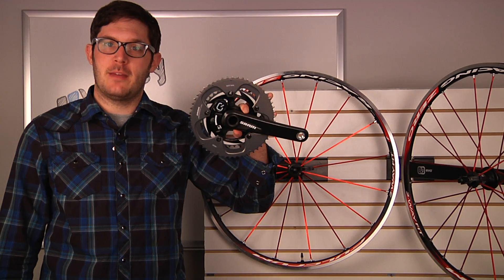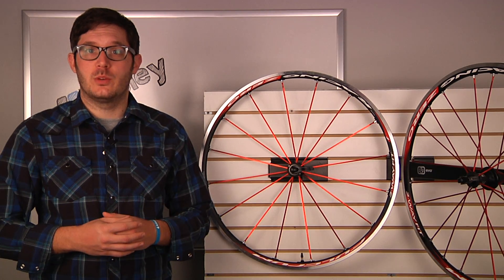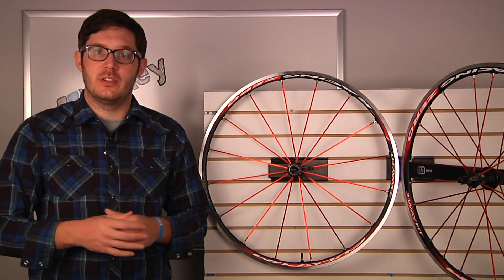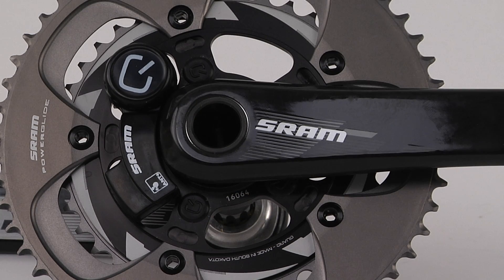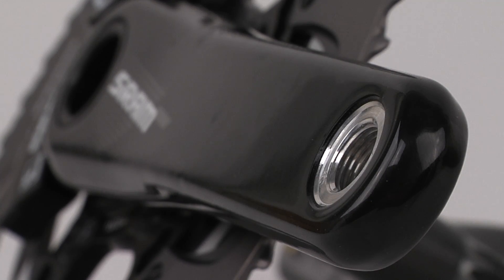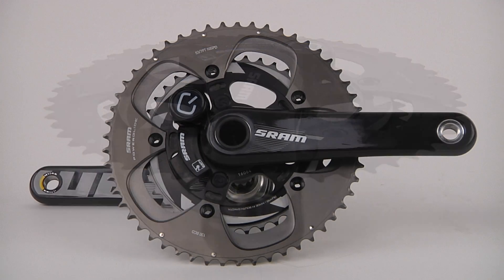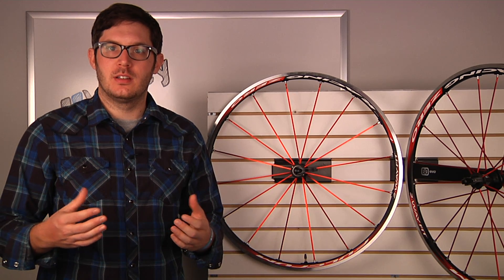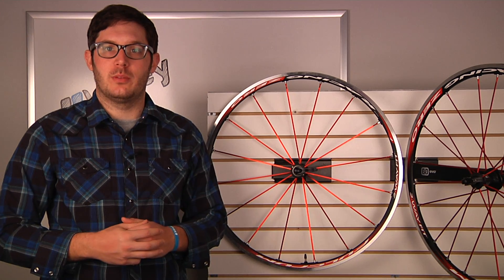Hawley | SRAM/Quarq Cinco S975 Crankset | Review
Power training has proven itself and professionals aren't the only ones reaping the benefits of the highly detailed and accurate performance profiles that modern power meters can provide. For a long time having a custom-built, hub-centric power system was the only option. This proved not only an expensive alternative for some discerning riders but heavy and problematic for riders that prefer to utilize a quiver of wheelsets for differing occasions. The game has changed slightly thanks to ANT+ wireless capability and by moving away from the hub unit to the bottom bracket/crank assembly. SRAM has partnered with Quarq to offer the leading edge in power meter technology:

The Quarq CinQo Saturn utilizes ANT+ technology to transmit power data to a bevy of computers including Garmin's 500, 705, 800 and 310XT. If you're not familiar with ANT+ technology, think of it as the bicycle version of Bluetooth. The CinQo spider is carefully designed using Finite Element Analysis to displace the applied pedal force, cadence and crank flex measured using 20 strain grids on 10 gages in a Quarq Proprietary arrangement.

Confused yet? Me too. Fact of the matter is, professionals and amateurs alike trust Quarq technology because of its ease of use. Thanks to its CR2450 battery your new power meter battery lifetime equates to roughly 400hours or more. The CinQo is most importantly, extremely accurate and all calibrations, as well as manufacturing, takes place in Spearfish, South Dakota.

All of this technology wouldn't be anything without a solid platform to keep it moving and the S975 is built around SRAM's S900 crankset. I've actually been using the S900 for the past 6 months and much to my admiration for being one of the stiffest, lightest and best looking cranks I've ever used.